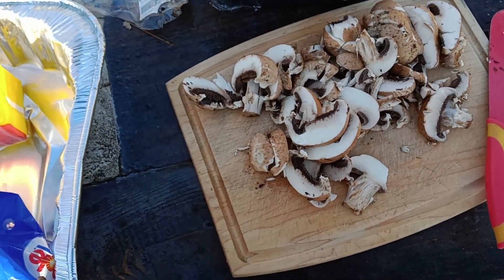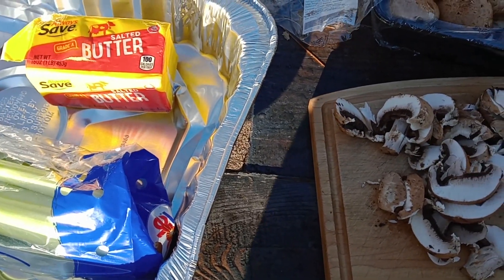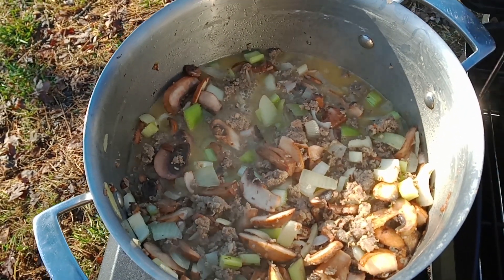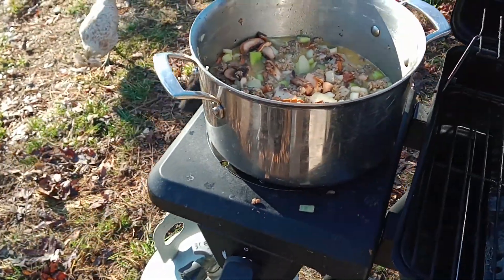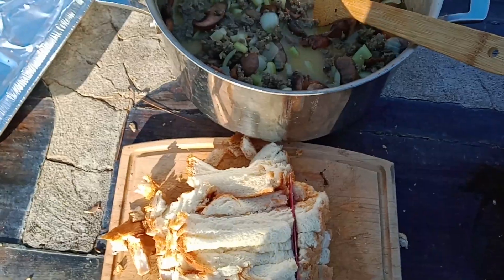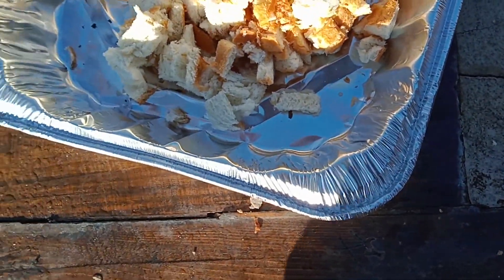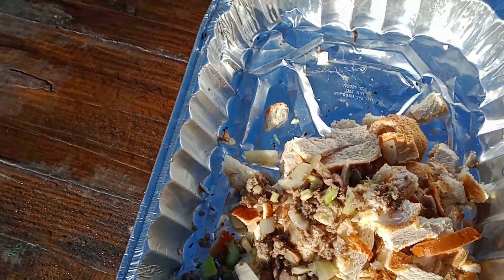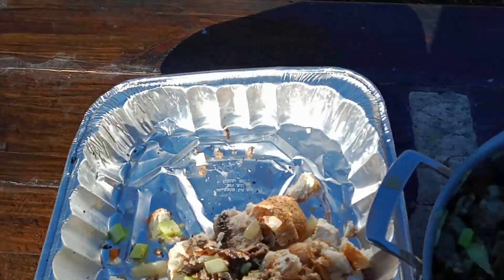Off Grid Sausage Sage Mushroom Stuffing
This stuffing recipe is from my mother. My wife makes me make it every thanksgiving because she loves it. Homesteading brings new challenges so I make it this year on a grill.